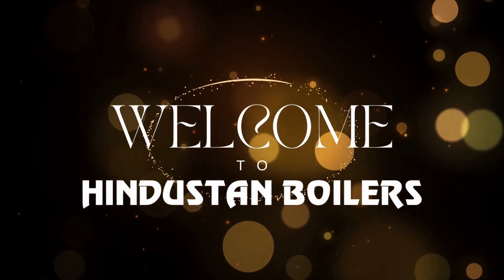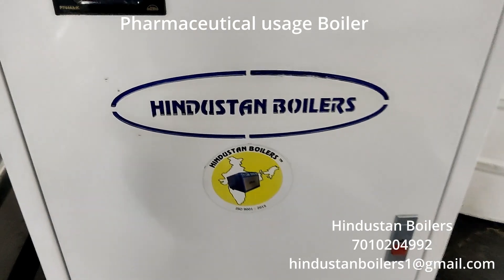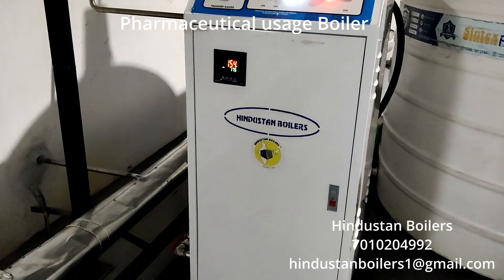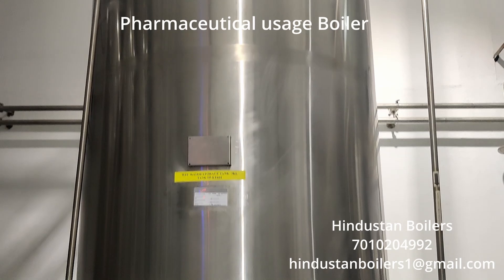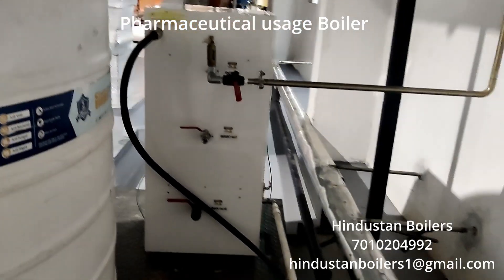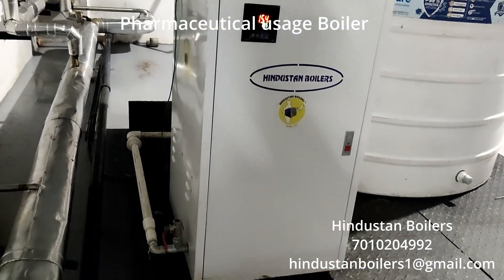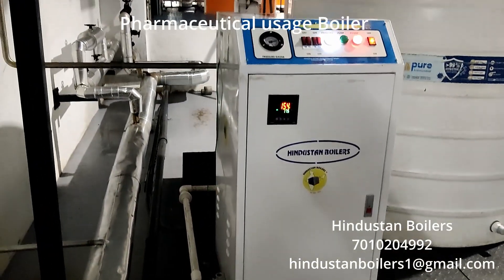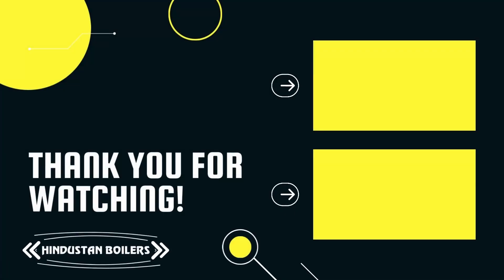From Diesel to Electric: Hindustan Boilers Transforming Pharma Processes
🔥 Welcome to Hindustan Boilers! 🔥

Hello, friends! We're excited to have you back on our channel. In today's video, we're diving into the cutting-edge features of Hindustan Boilers, showcasing how our recent collaboration with a leading medical pharma company has revolutionized their operations.

🌐 Key Features of Our Electric Boiler:

Fully automated with a temperature adjustment feature.
Secure lock system for easy access.
Four-heater system with a 100 kg capacity.
Pressure gauge maintaining a range of 5 to 6 kg.
💡 Why Choose Hindustan Electric Boiler?
The pharmaceutical industry has spoken, and they've chosen us! Learn why they switched from a diesel boiler, reducing expenses while experiencing improved performance.

🚀 Explore the Boiler's Components:
Take a closer look at the back of the boiler, where essential components like the power connection, steam outlet, drainage valve, and emergency valve come together to ensure seamless operation.

🔄 Continuous Operation, Zero Manpower:
Discover how our electric boiler operates in a continuous loop without the need for manpower. The pressure gauge is set to maintain the optimal range of 5 to 6 kg, ensuring efficiency in every cycle.

🌍 Your Boiler Solution, Anywhere, Anytime:
With extensive experience serving diverse industries, we're your go-to supplier for customized boiler solutions. Whether you're in manufacturing, healthcare, or agriculture, we've got you covered.

🙏 Thank you for joining us on this journey!
At Hindustan Boilers, we're committed to providing top-notch solutions for your industrial needs.